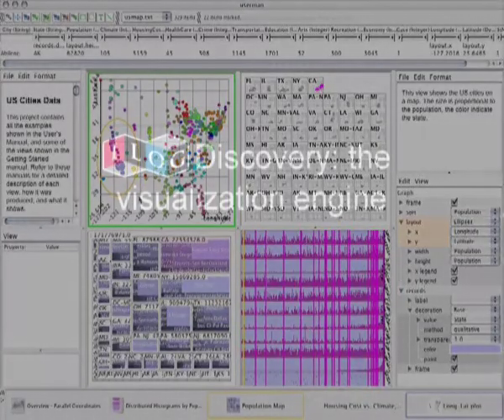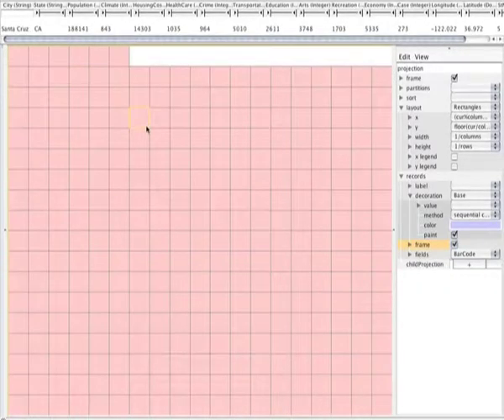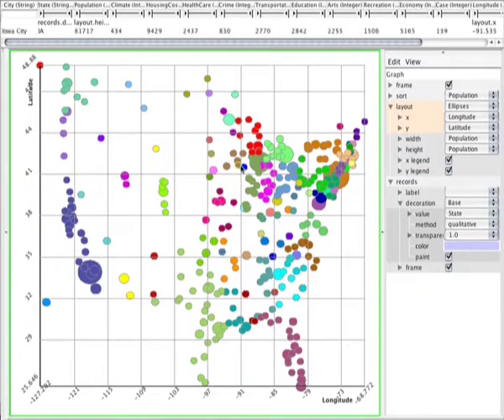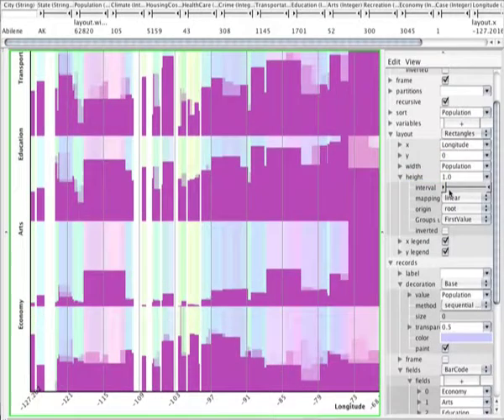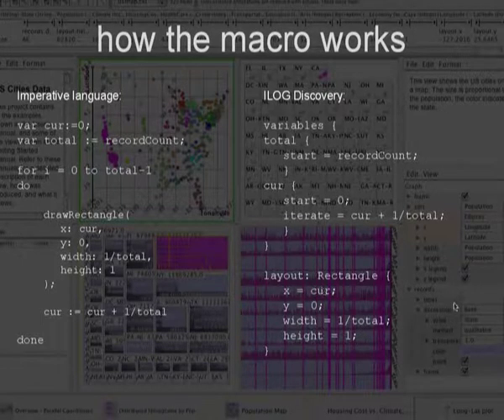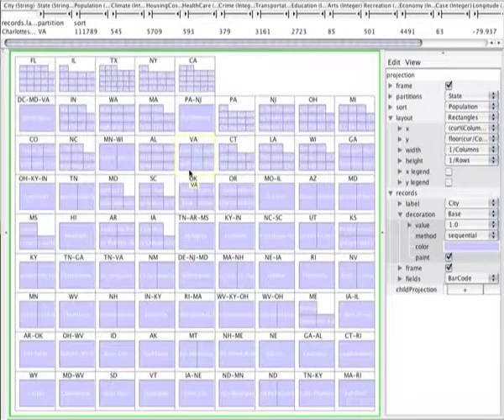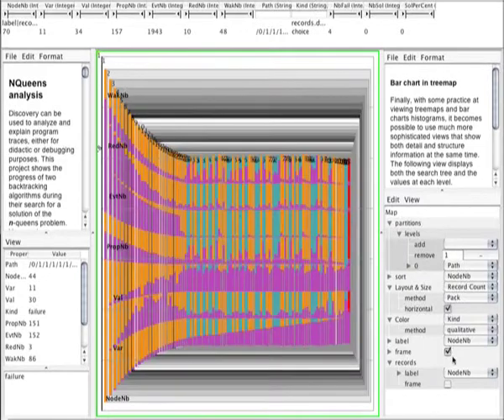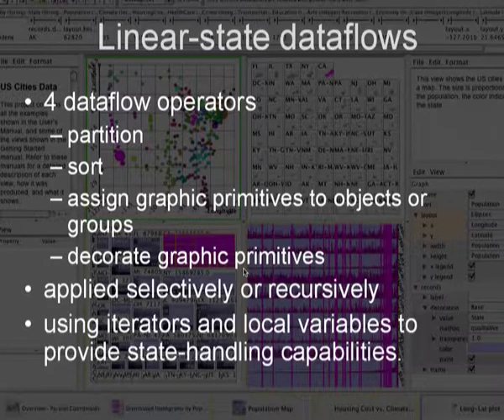Browsing through an Information visualization design space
ILOG Discovery is an information visualization editor, which allows browsing the visualization design space of data sets. This editor relies on the definition of data-linear visualizations, which are a very large class of visualizations that are defined from a relatively small number of parameters. Visualizations that can be produced by the editor encompass histograms, parallel coordinates, treemaps, as well as mixes of those representation types, such as a parallel histogram embedded in a treemap, all with one single unified model.